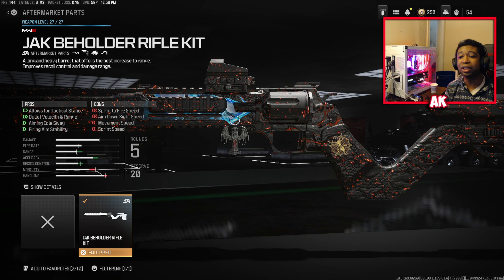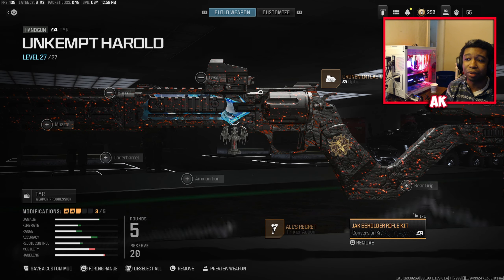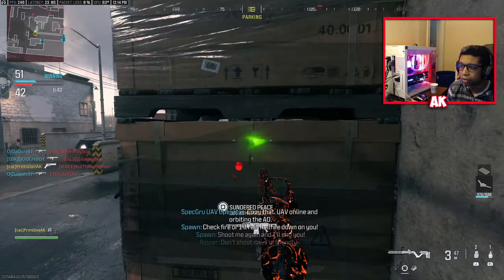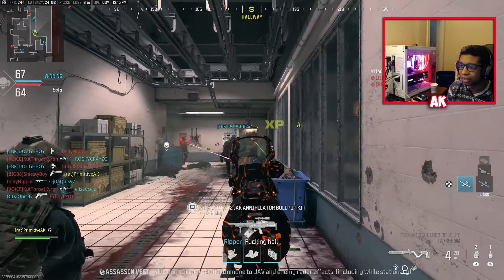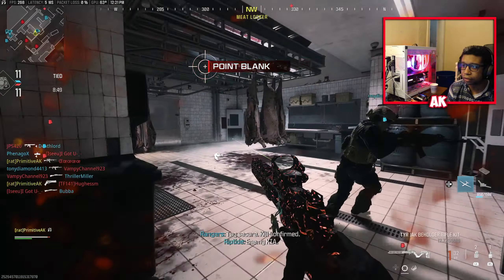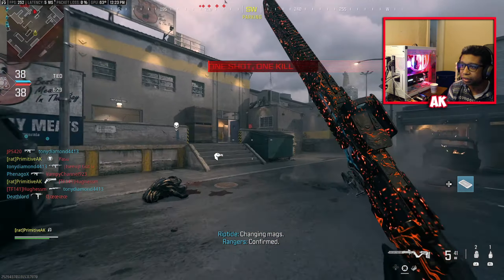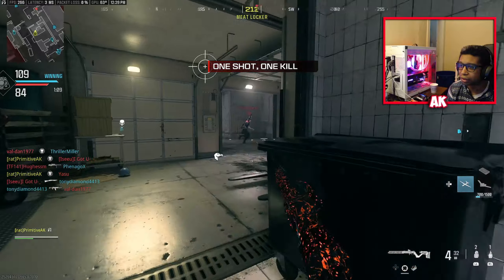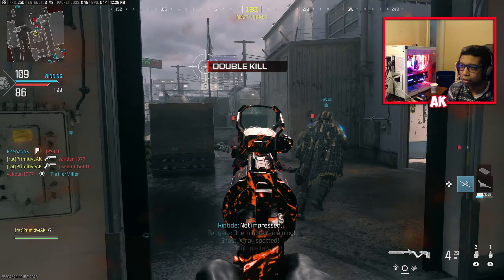*NEW* TYR AFTERMARKET PART is INSANE in MODERN WARFARE 3 (JAK BEHOLDER RIFLE KIT MW3)